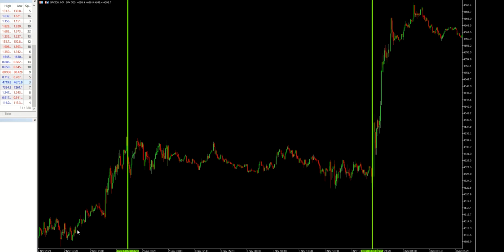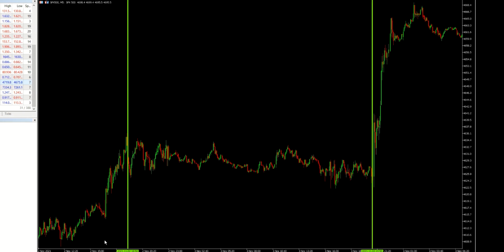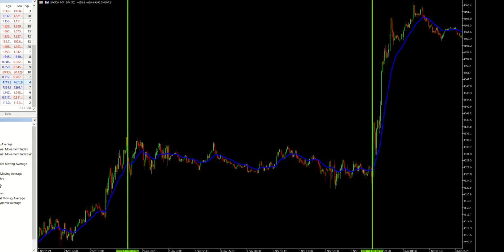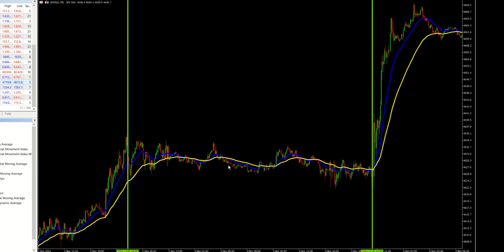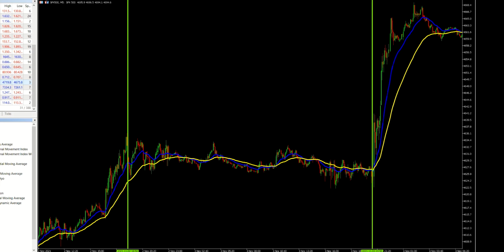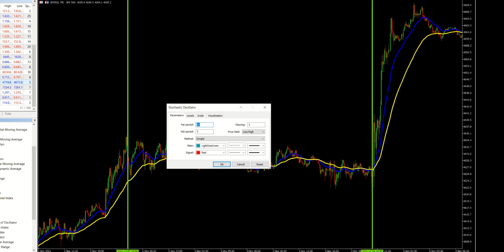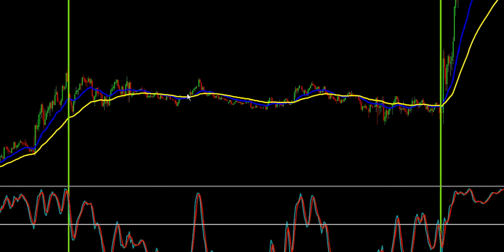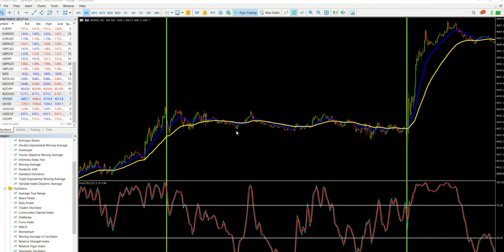Developing a Profitable Mean-Reversion Trading System with Indicators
Trading Ranges are one of the most common price action patterns that traders attempt to target. Mean-Reversion Strategies built with Technical Indicators can work well during this market dynamic.

This video explains the concepts of a Mean-Reversion Strategy and explains how indicators can be used to inform the trader (or their algo) what pattern the current price action is exhibiting. Furthermore, the identification of times of short-term over-bought or over-sold behavior is also covered.

Video Contents:
00:00 Don't Chase Price
00:20 Developing a Mean-Reversion Strategy
00:37 Why Darwinex?
01:27 Three Trading Strategies to drive profits
02:02 Trading Ranges and Mean-Reversion Strategies
03:01 Market Regimes in Price Action
04:44 Trading Range
05:47 Market Filter
08:40 Using an Oscillator to identify over-bought / over-sold
13:52 Next Episode - Breakout Trading Strategies